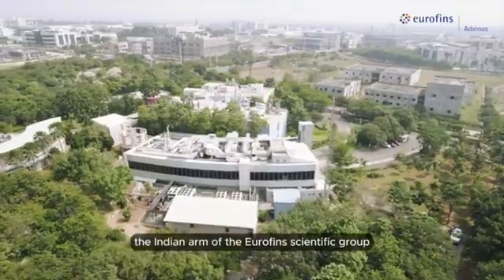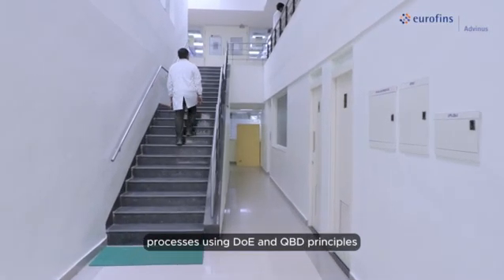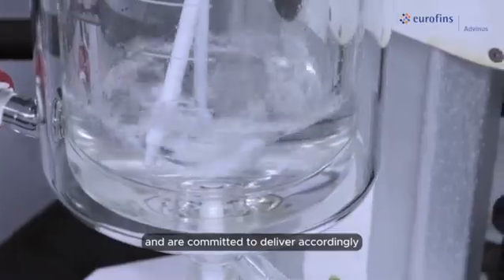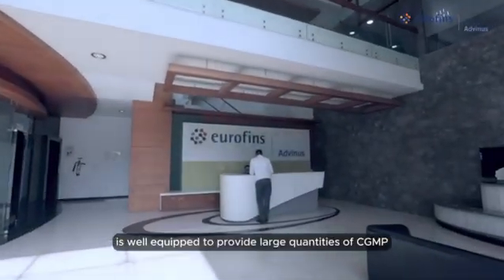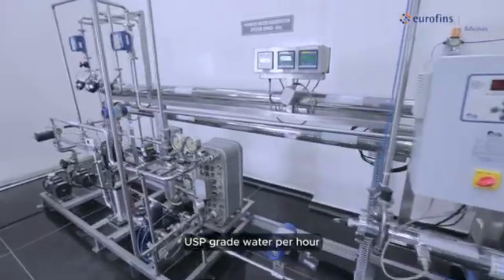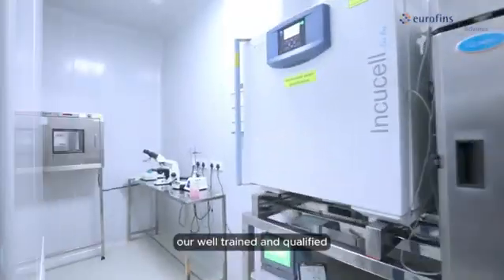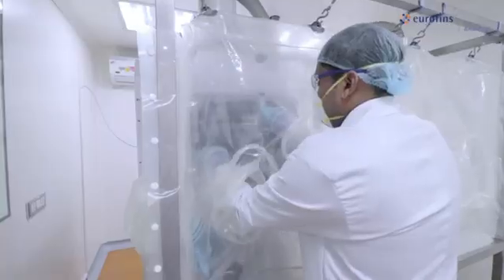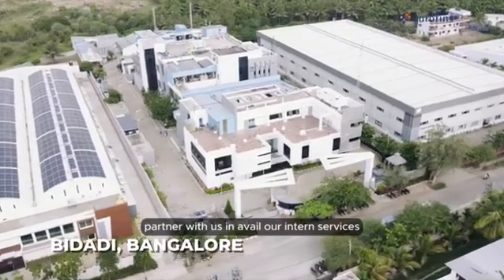Eurofins Advinus Biopharma : End-to-end services for drug substance and drug product development.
Eurofins Advinus, the Indian arm of the Eurofins Scientific group, provides end-to-end services comprising discovery chemistry, biology, preclinical, bioanalytical and CDMO services. We have next generation Contract Manufacturing facilities to support clients across the globe with development of New Chemical Entity (NCEs)/ Active Pharmaceutical Ingredients (APIs), Intermediates and drug products.

At Eurofins Advinus you will find the best blend of quality, reliability, and competence in chemistry. Accelerate your drug discovery & development projects as we support you with quick synthesis of material to meet your preclinical requirements to phase III and commercial manufacturing. Partner with us and avail our end-to-end services for drug substance and drug product development.